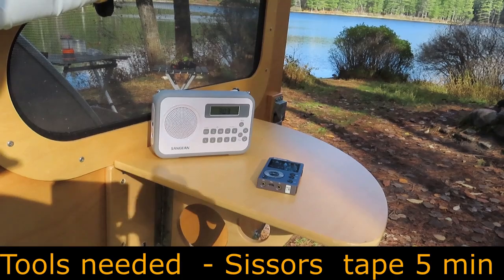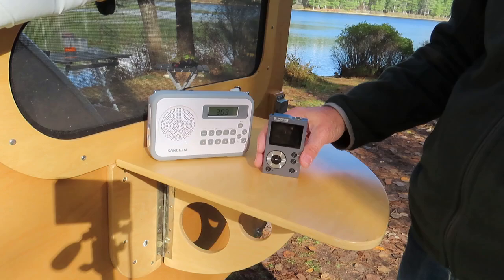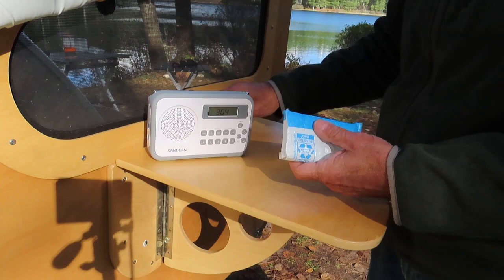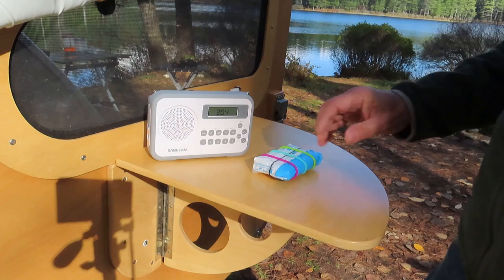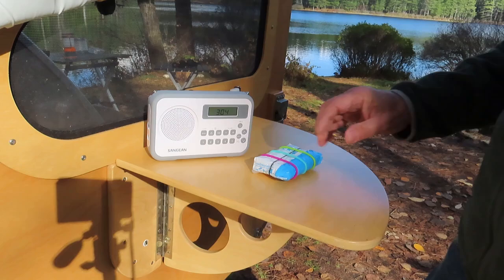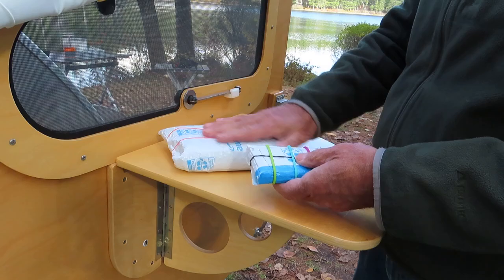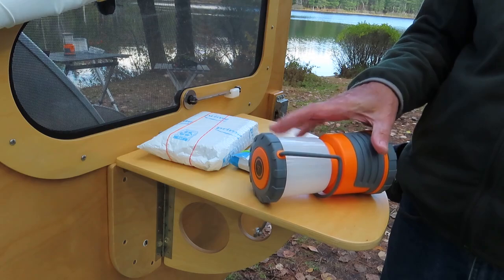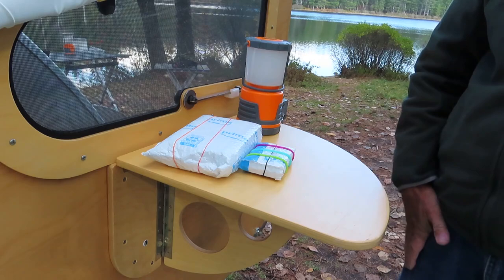FREE Custom Gear Case!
Make a free durable custom gear Case

 Aliner airstream jayco camper rv fifth wheel tent casita scamp but out bug out trailer Winnebago,, camping, backpacking, hiking, popup camper, zombie apocalypse, but out, bug out trailer. survival shelter, survival trailer. Small house, small home, small trailer glamping solar panel, solar power off grid disaster shelter
 tiny house tiny trailer micro house micro rv micro trailer micro camper
Exploring Alternatives
Bug Out
nuCamp T@G
Luna teardrop
Boondock
Boondocking
Boondock camping
Bob Wells
Slimpotatohead
Slim Potato head
Boondocking
boondock
vistabule
teardrop trailer
little guy
Camp-inn 550
Camp-Inn 560
Teardrop Trailer
Vistabule,teardrop
trailer design
tiny home
scamp
T@B
T@G
,aliner
casita
tiny house
rv
rv camper
airstream
campinn
teardrop trailer
off grid
RV
Camping
camp
Camper
RV trailer
Trailer,teardrop camper
nucamp
T@G
camping ideas
Luna Teardrop
Cargo trailer
Cargo trailer to camper conversion
BOONDOCK
Gear Case
Protector
Gear Protector
Custom case
Custom Gear Case
DIY Bubble wrap porject
BOONDOCKING

Bubble wrap
Bubblewrap